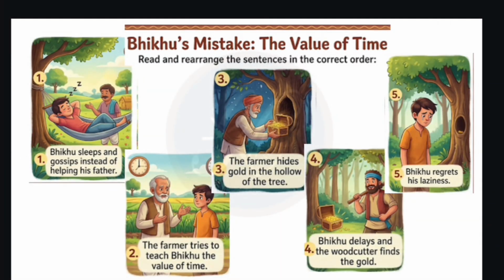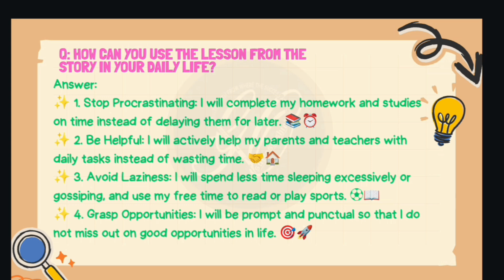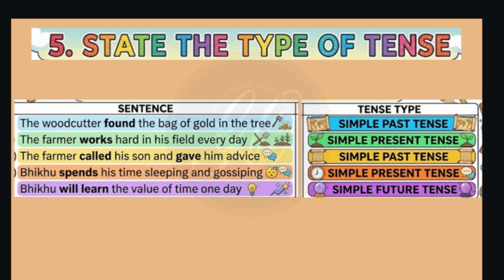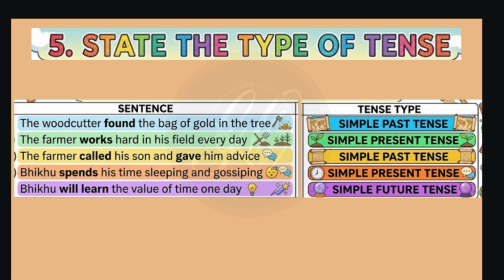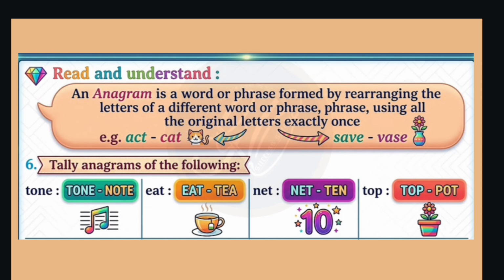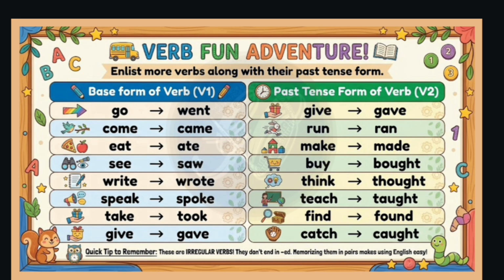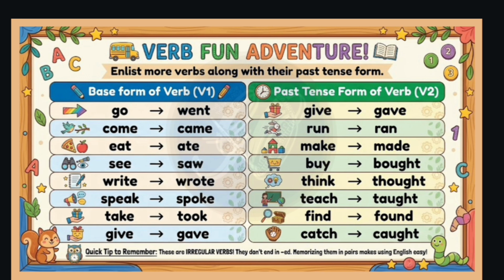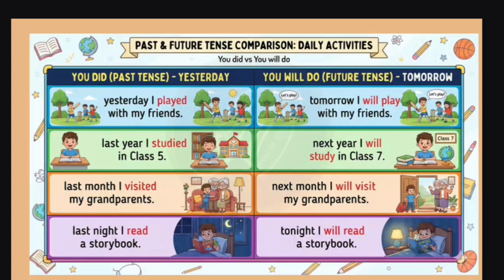Std 6 English | Chapter 2.3 The Value of Time | Textbook Exercise Solutions | Maharashtra Board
Get complete and easy-to-understand textbook exercise solutions for Std 6 English Chapter 2.3 – The Value of Time from the Maharashtra State Board (Balbharati) curriculum.
In this video, we break down all the questions and answers systematically to help students score higher marks in their school exams and homework. Perfect for students, parents, and teachers looking for reliable Maharashtra Board solutions!
What's Inside:
Complete Chapter Exercise Solutions
Step-by-Step Question & Answers
Simple Explanations for Better Understanding
Aligned with the Maharashtra State Board Syllabus